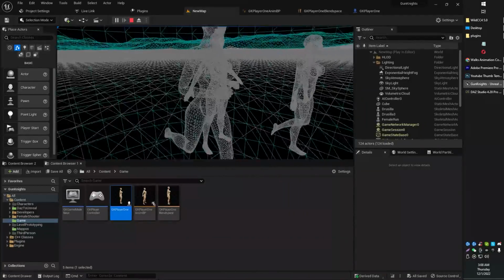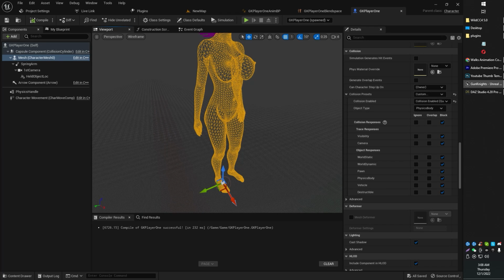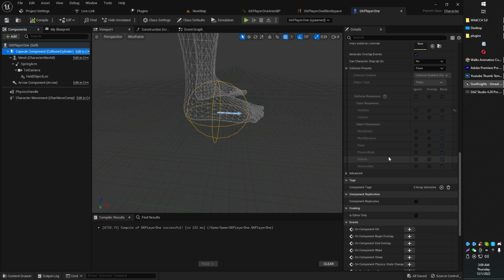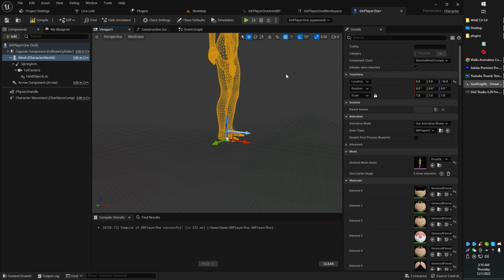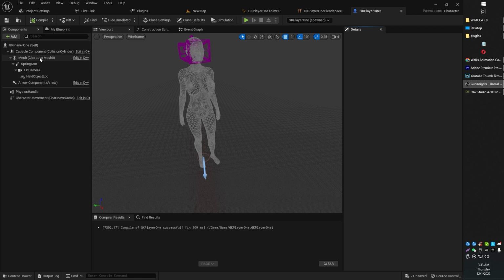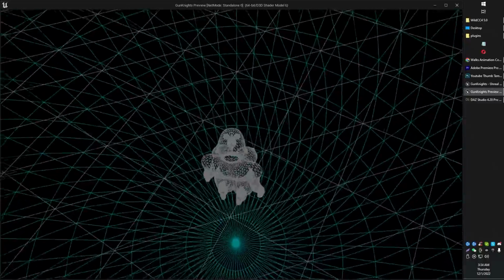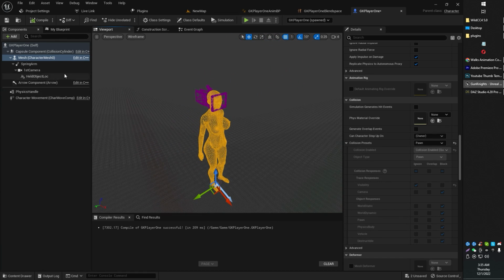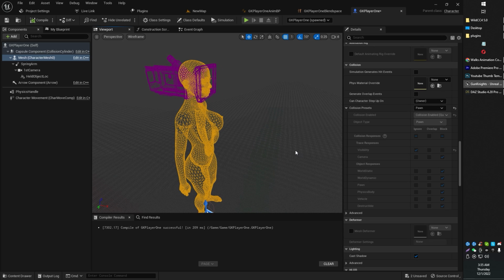Fix for Jiggle Physics Not Jiggling in Blueprint Unreal Engine 5 UE5.1